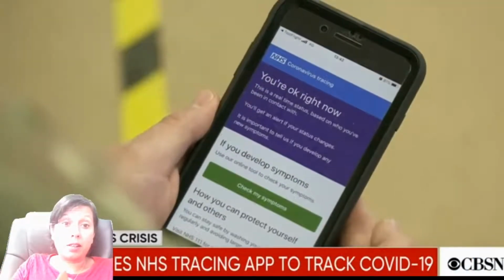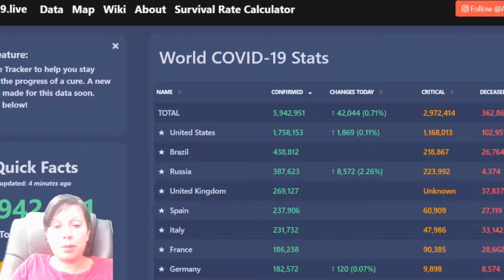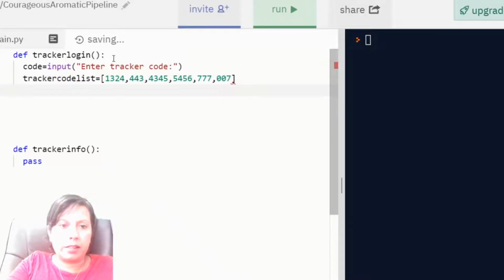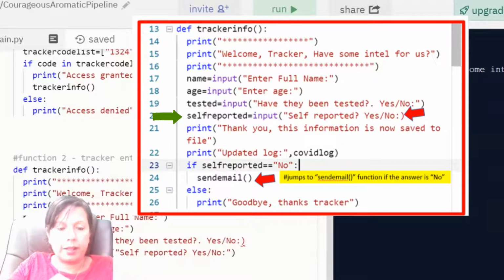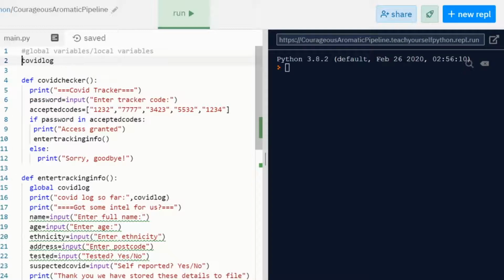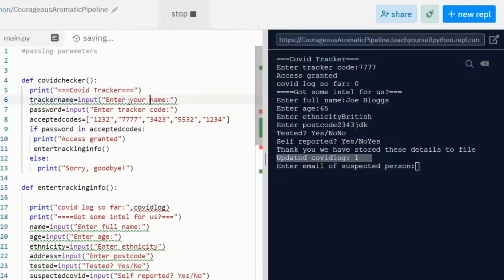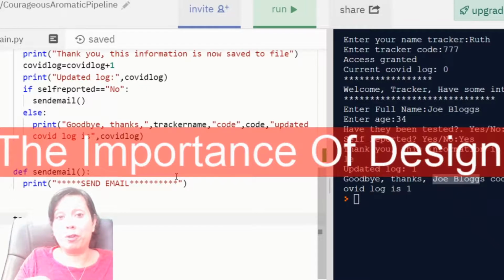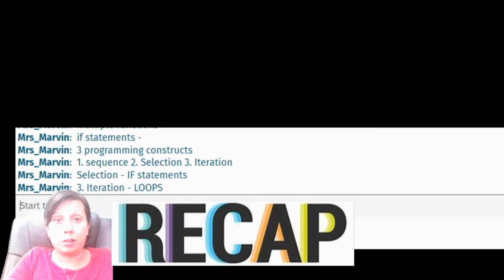3 - Putting it all together - Create a covid-tracker, global variables,increment and pass parameters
Part 3 of a mini series. In this lesson students will put all their past knowledge (from the last two lessons) together to create a covid tracker. They are also introduced to concepts such as 'full stack', 'wireframes' and global variables, incrementation and passing parameters. All of this is done in the context of actually building an app from scratch. Absolute beginner mini series - this is a teaching (student-friendly) series that provides an introduction, using interesting examples and relevant contexts, to computer science and python programming. Students start creating apps from lesson 1 (chatbot and AI), learn about different current concepts (AI, Full Stack development and more) and are creating a corona virus app by lesson 2! The lessons aim to cover the basic foundations of programming, sequence, selection and iteration, and go through some of the important theoretical concepts that are necessary for programming (variables, functions, global and local variables, parameter passing, incrementation, data types, operators and more). All examples are provided in context and can be supplemented by taking a self-marking trackable test (students can download the powerpoint from testandtrack as well as access the videos that are integrated into the learning pathways)